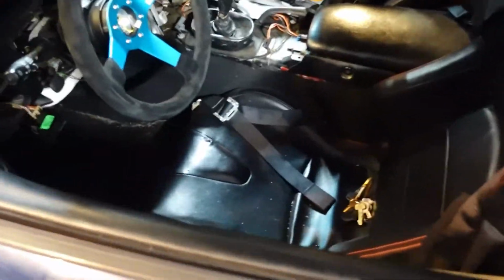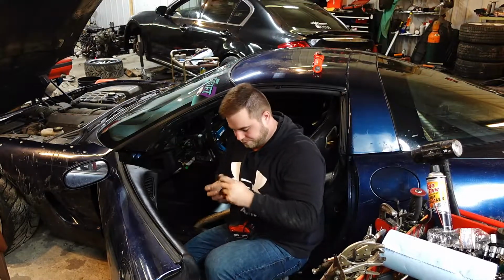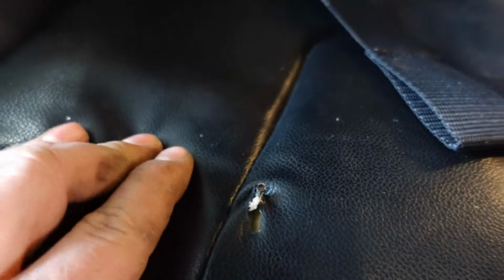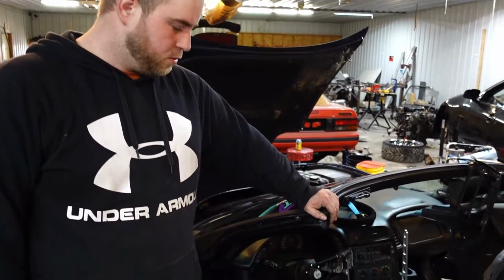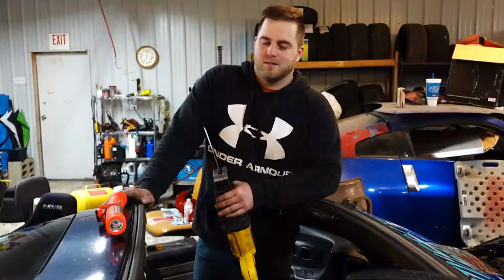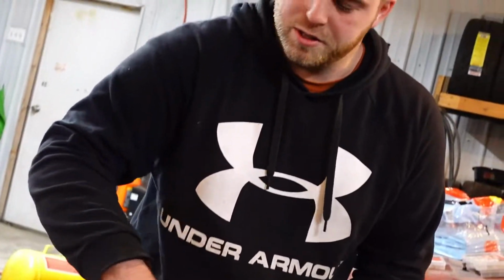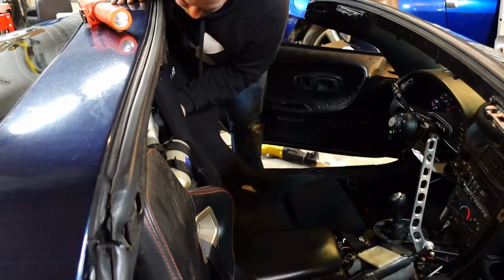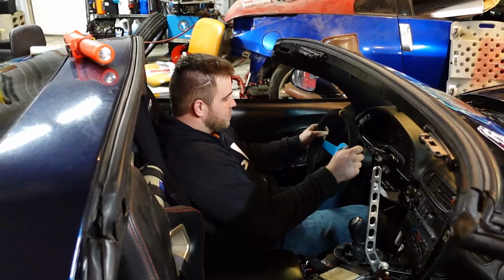Swapping Seats & Chopping Up The Skidvette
Cutting the corvette up to fit a better seat in a better position. Nerve racking but SO rewarding.